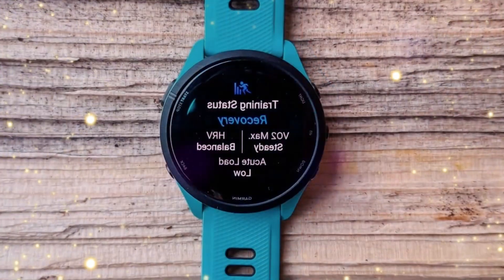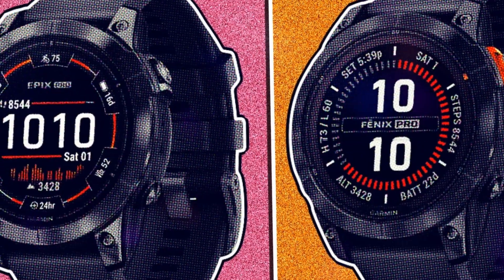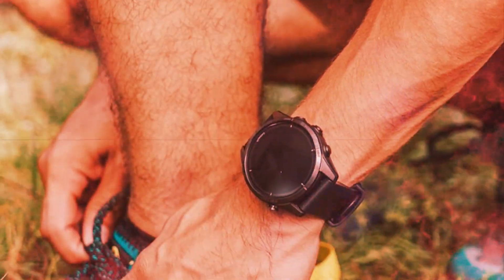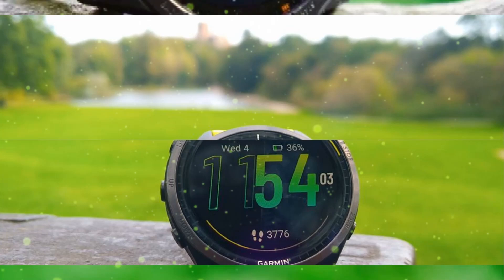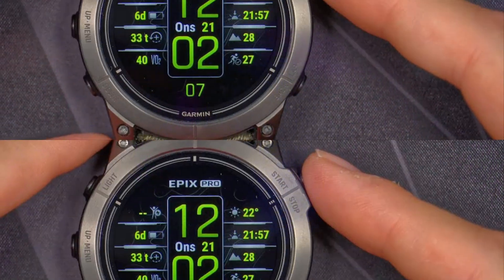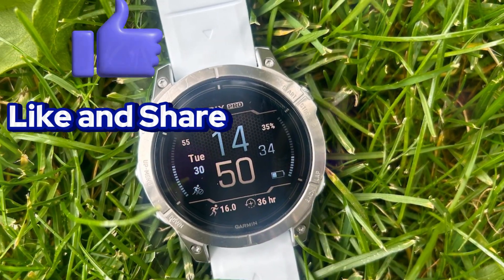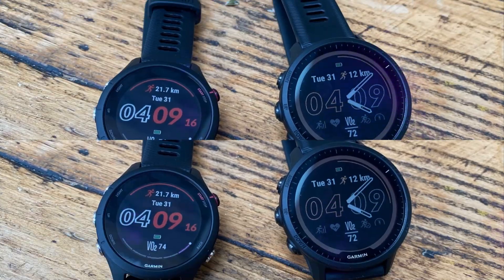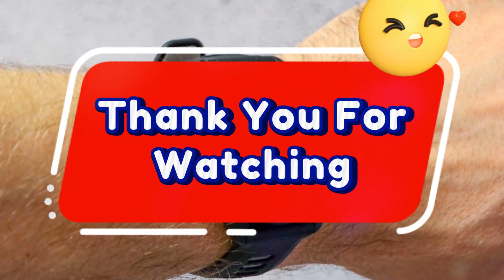Garmin Fenix 8 Pro Finally LEAKED Confirmed - What You Need to Know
Garmin, the titan of wearable tech, has always pushed the boundaries of innovation. The recent Phoenix 8 series has been a massive hit, but it seems Garmin isn't stopping there. Leaked information suggests a more premium version, the Phoenix 8 Pro, is on the horizon.Garmin's Phoenix 8 lineup is expanding with three new additions: the Phoenix 8 Pro, available in 47mm and 51mm sizes, and the groundbreaking Phoenix 8 Micro LED.